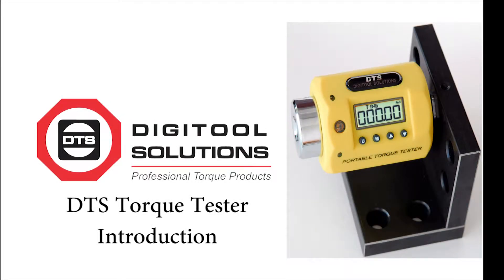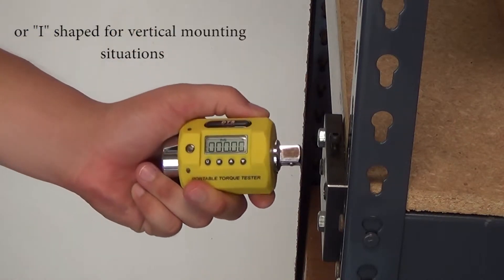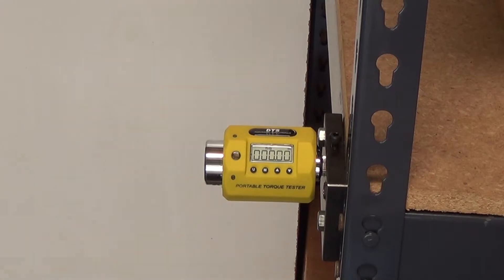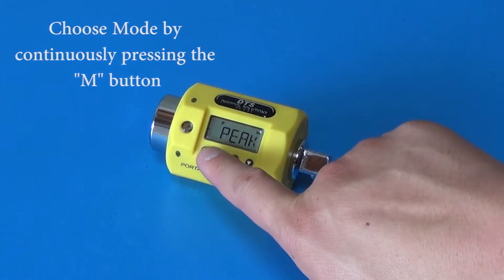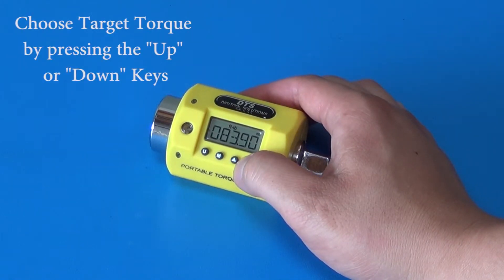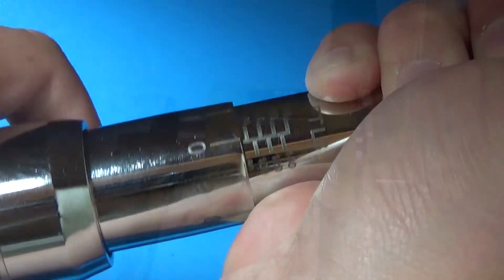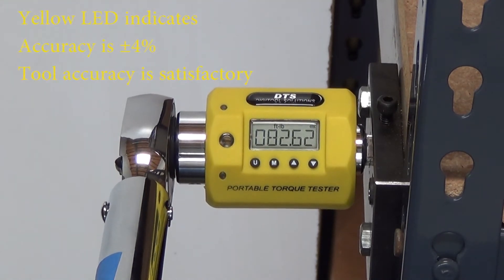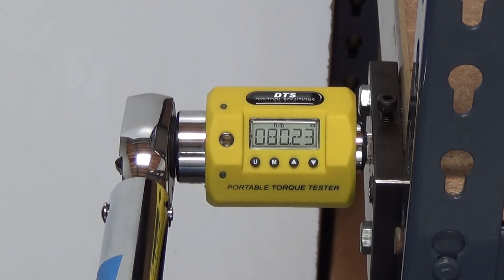Digitool Solutions Portable Torque Tester Intro video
Digitool Solutions Portable Torque Tester Introduction Video